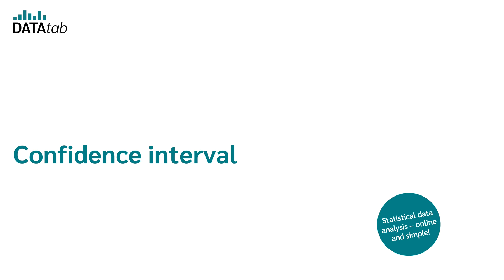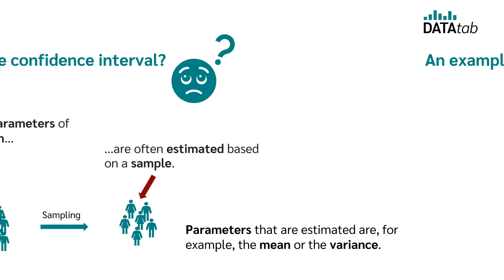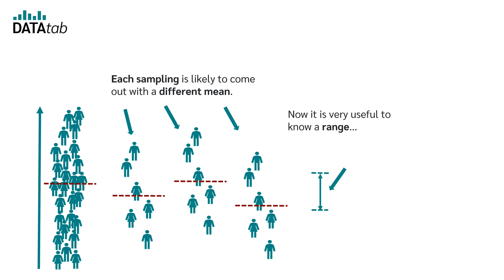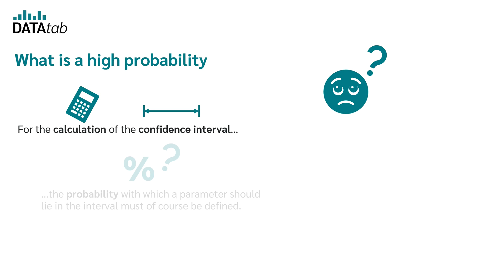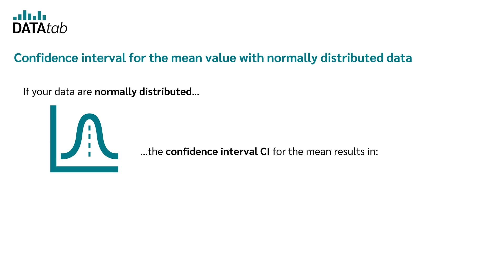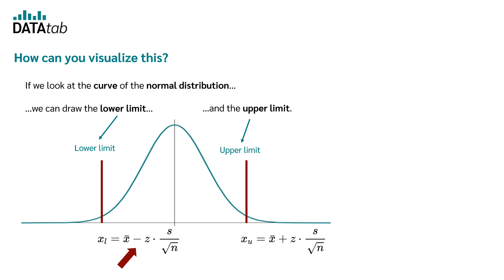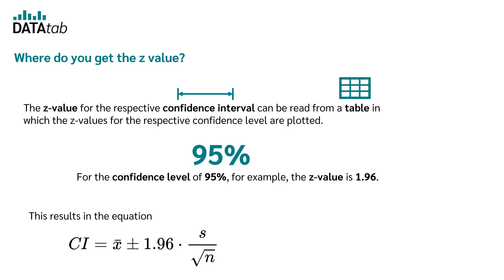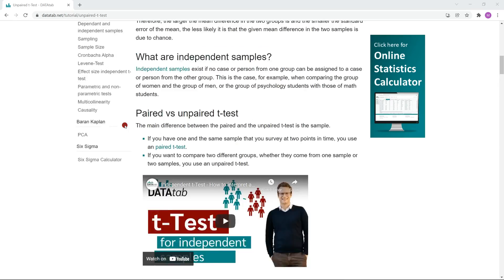Confidence Interval [Simply explained]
In statistics, parameters of the population are often estimated based on a sample, e.g. the mean or the variance. But these are only estimates and the true value in the population will lie somewhere around these estimates. Now it is of course very useful to define a range or interval in which the true value will lie with a high probability, this range is called confidence interval.